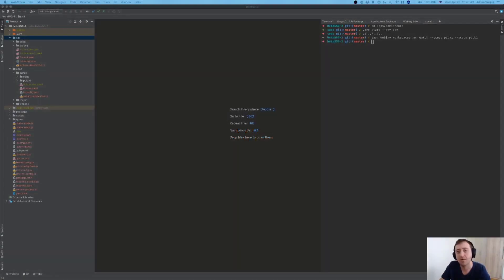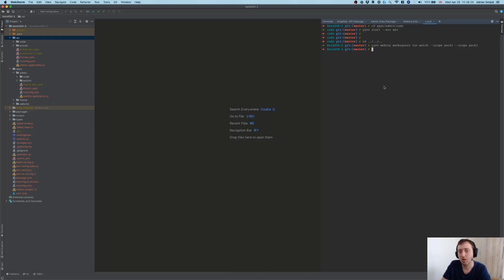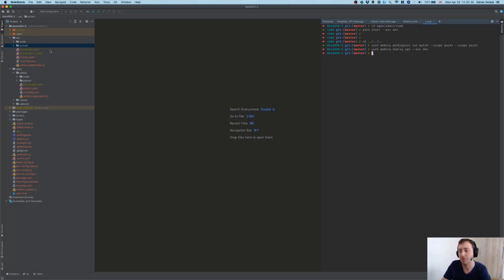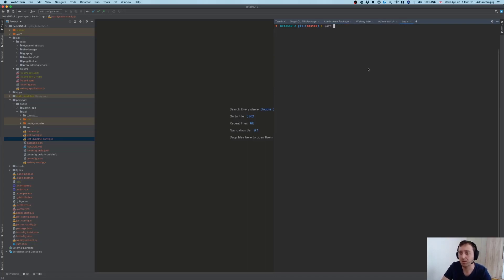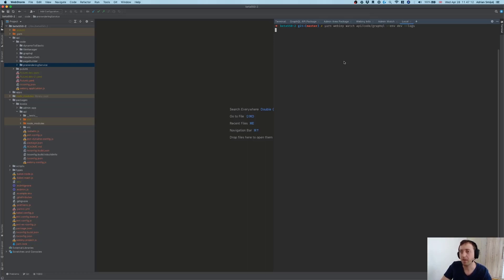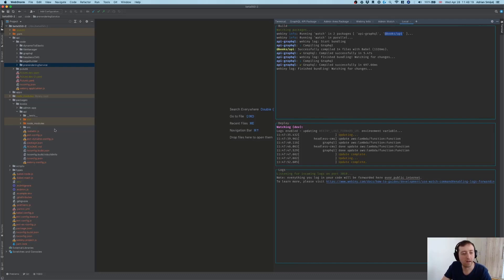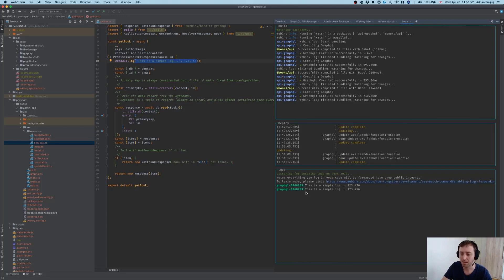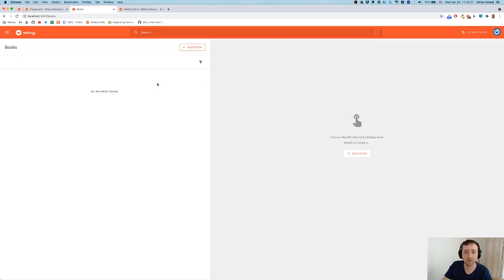Webiny v5.5.0 - Introducing The New Watch Command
With the new Webiny 5.5.0 release, we introduced the brand new watch command, which, we believe, will bring the development experience to a whole new level!

That's why, in this video, we wanted to give you a short overview of the command's most important features and also, do a quick demo on an existing Webiny project, so you can get a better feel of how it all works.